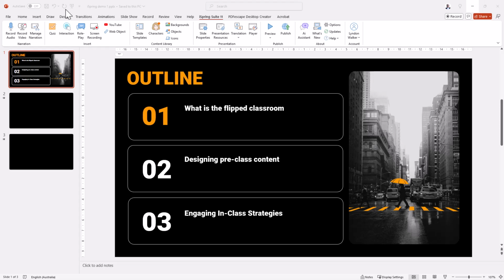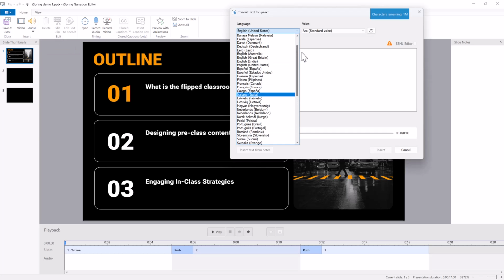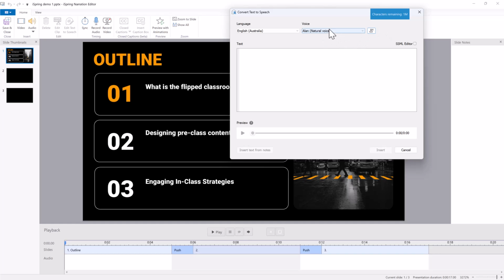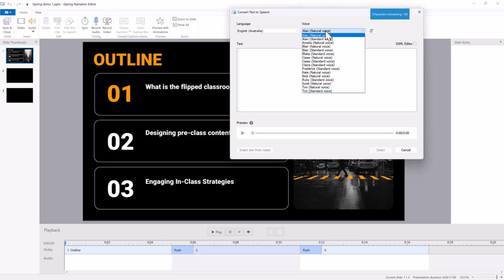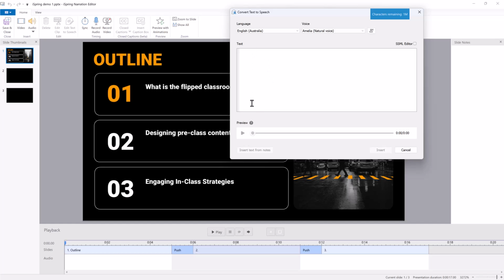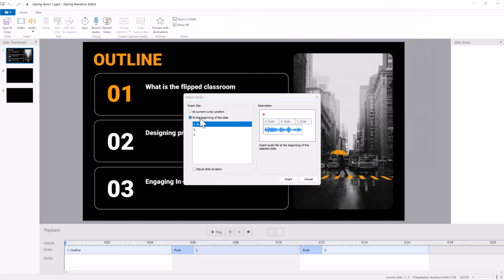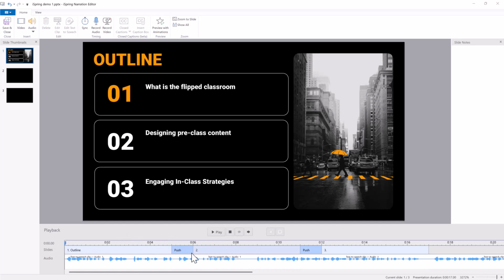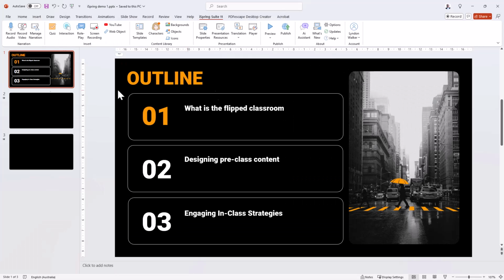Automate Course Narration with iSpring AI Text to Speech Feature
In this video I demonstrate how to produce audio narration from text with the iSpring Suite elearning authoring tool in PowerPoint.

The iSpring Suite is an eLearning authoring tool that lets you create interactive online courses within PowerPoint. You can create quizzes, simulations, and video tutorials, that are compatible with SCORM and major LMS platforms.